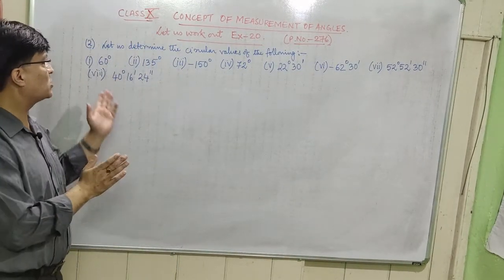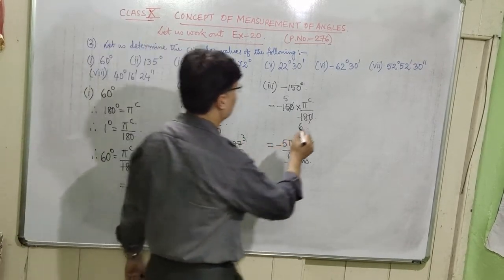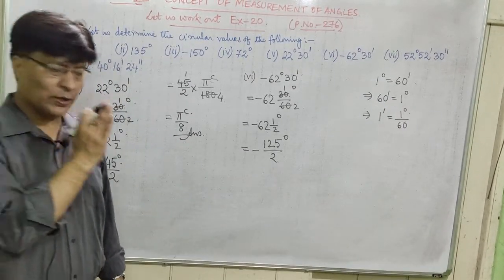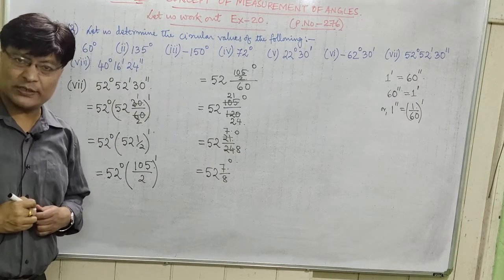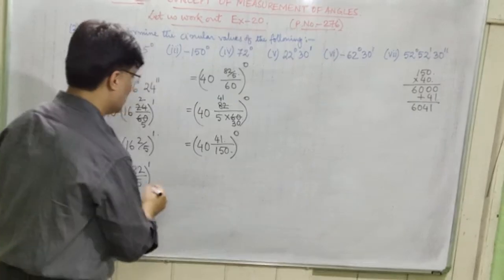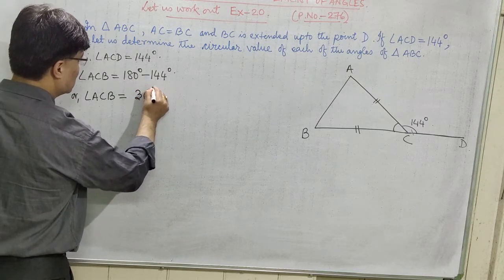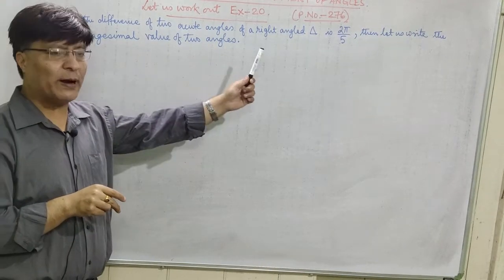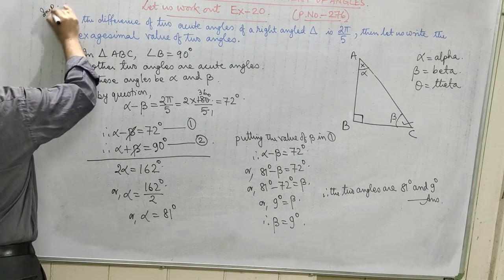Class X Maths, Part-2, Topic-“CONCEPT OF MEASUREMENTS OF ANGLES (TRIGONOMETRY)”, by Sailendra.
Problems done on “CONCEPT OF MEASUREMENTS OF ANGLES (TRIGONOMETRY)” from the book “Ganit Prakash for Class X”, West Bengal Board of Secondary Education.